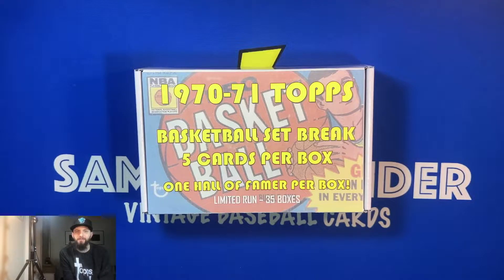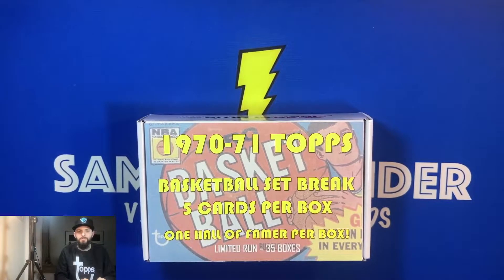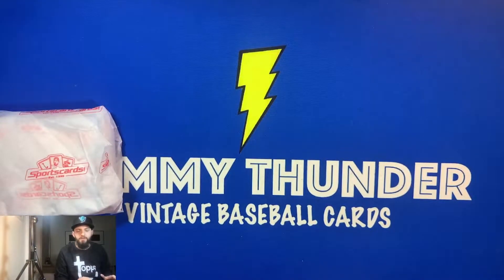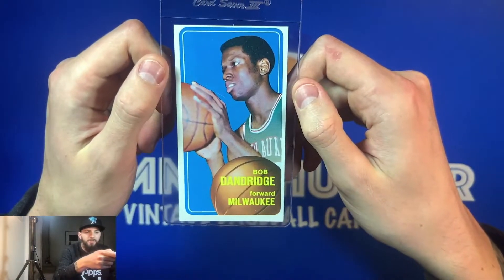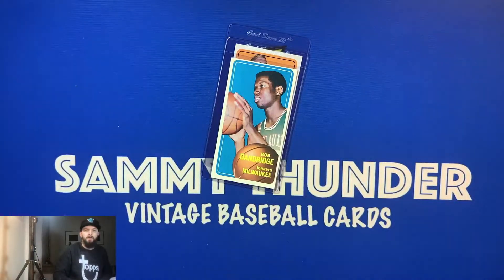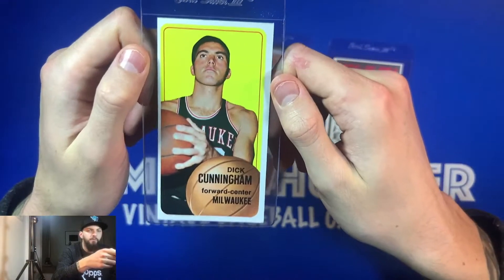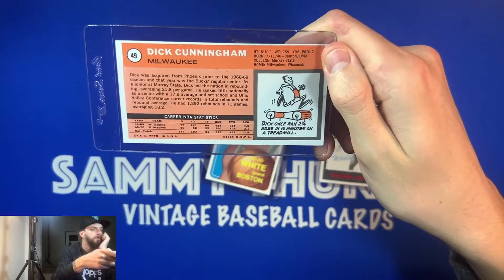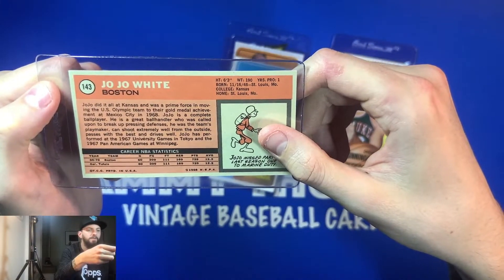NBA Topps 1970 Set Break Box from SportsCards.com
Today, I am showcasing Part II of the mystery set breaks of the NBA Topps 1970 Set Break.

Today's break had some really nice hits including two hall of fame rookie cards and some stars! I do plan on purchasing another box of the NBA Topps 1970 Set. Each box includes five cards with a guarantee of one hall of famer!

Let me know know in the comments which one was your favorite!